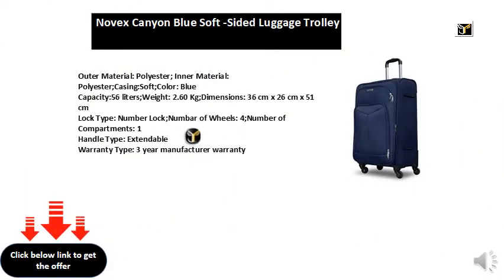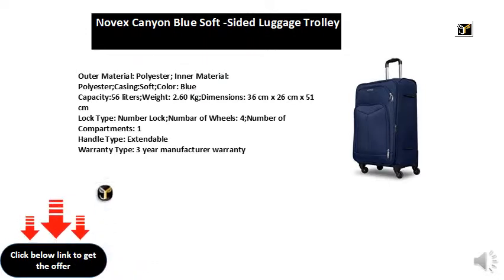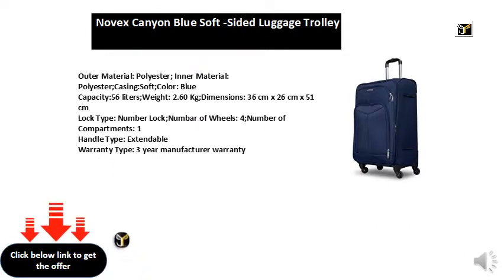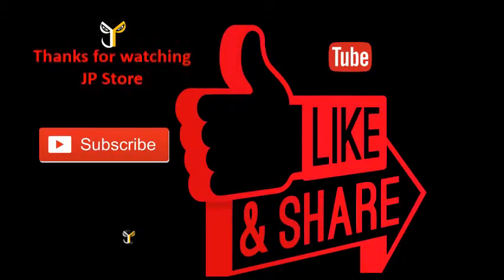Novex Canyon Blue Soft -Sided Luggage Trolley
Outer Material: Polyester; Inner Material: Polyester;Casing:Soft;Color: Blue
Capacity:56 liters;Weight: 2.60 Kg;Dimensions: 36 cm x 26 cm x 51 cm
Lock Type: Number Lock;Numbar of Wheels: 4;Number of Compartments: 1
Handle Type: Extendable
Warranty Type: 3 year manufacturer warranty